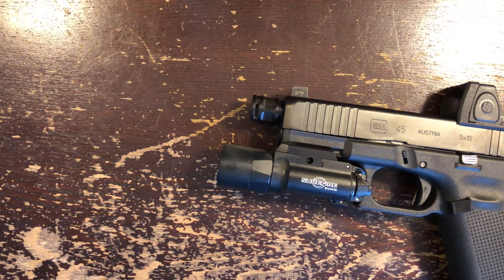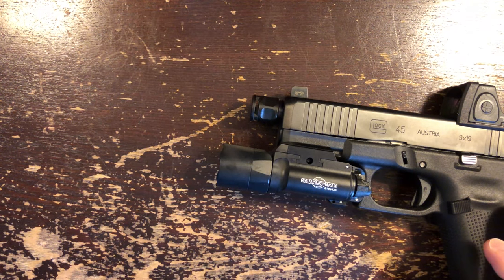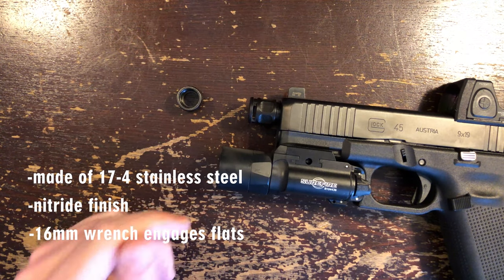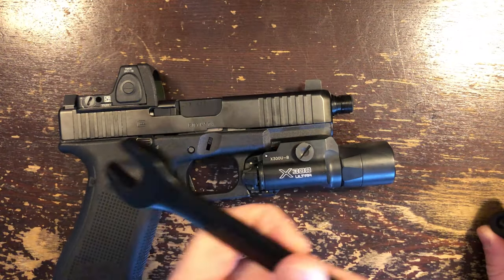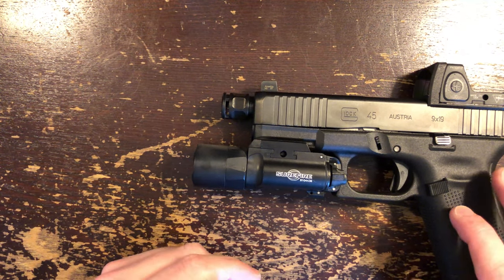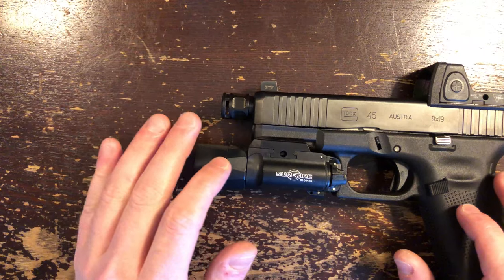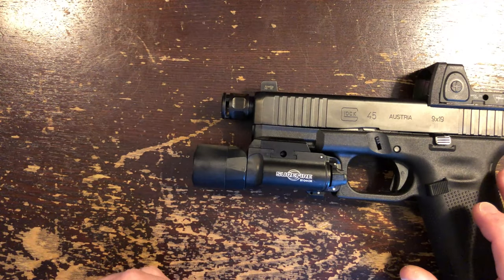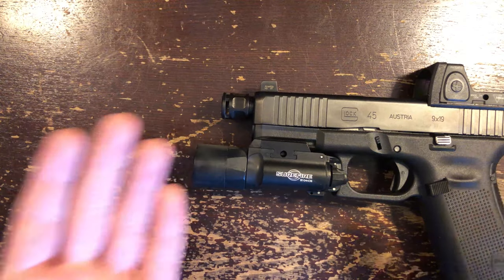Griffin Micro Carry Compensator - Review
Let's take a look at one of the smallest compensators on the market!